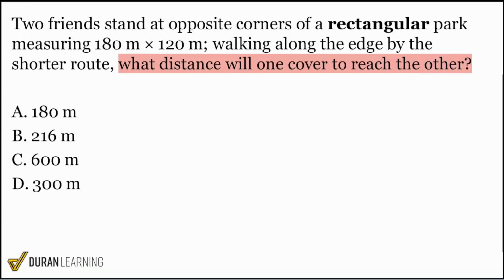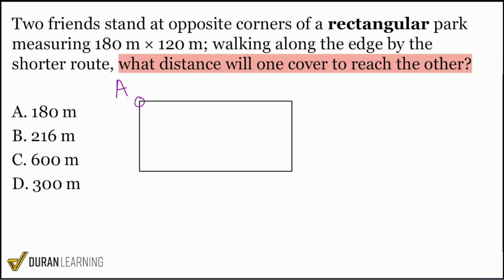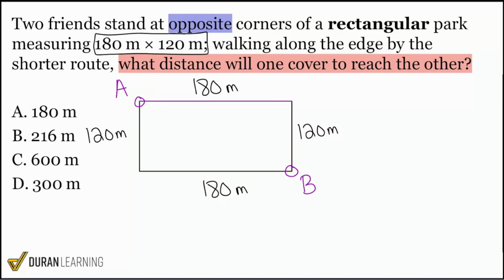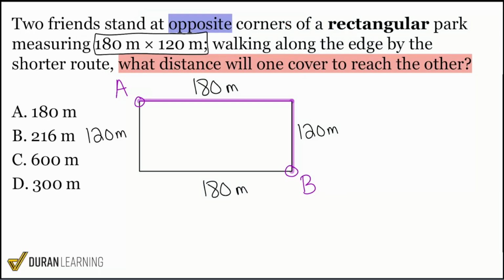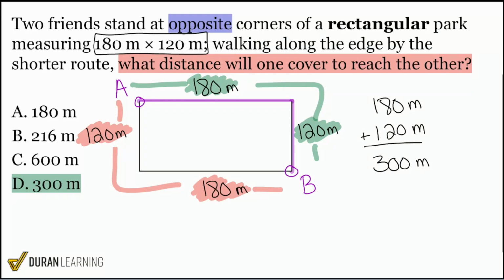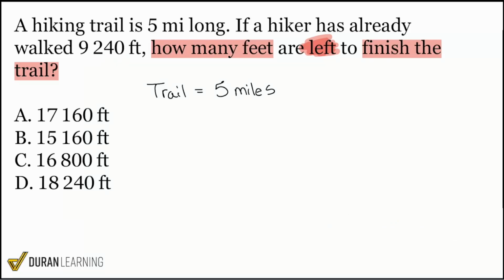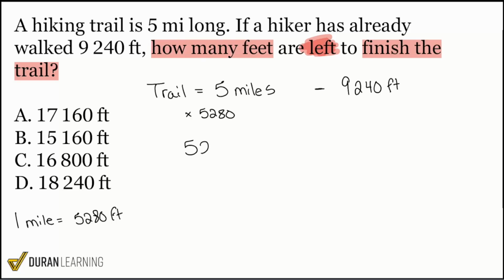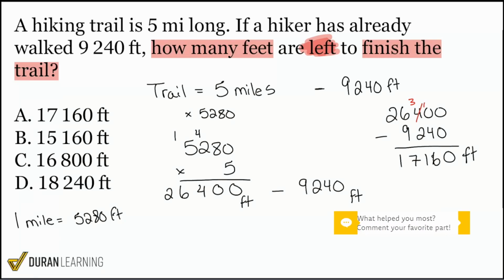ASVAB Arithmetic Reasoning: Area, Perimeter & Unit Conversion Word Problems Explained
Boost your ASVAB Arithmetic Reasoning score with clear, step-by-step solutions to two essential word problems! In this video, you'll master how to tackle area and perimeter questions as well as unit conversion problems—two key topics that often appear on the ASVAB test. Whether you're just starting your ASVAB prep or need a quick refresher, this video breaks down each problem with easy explanations.

Timestamps:
0:00 - Area & Perimeter Word Problem: Two friends at opposite park corners (180m x 120m)
5:12 - Unit Conversion Word Problem: Hiking trail distance in miles and feet
We'll cover how to reason with area and perimeter, convert between units (miles to feet), and identify the shortest path or remaining distance in each scenario. Get ready to build your confidence on test day!